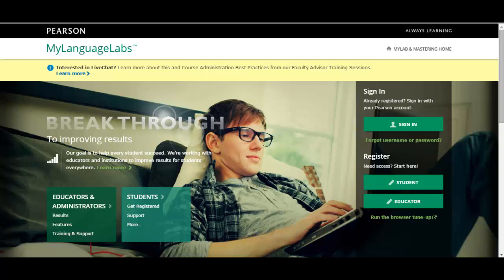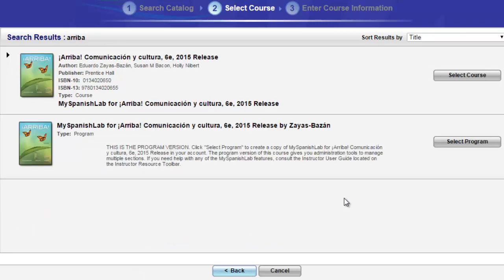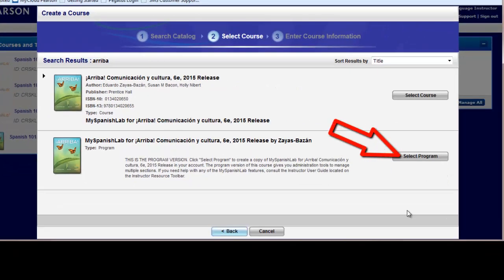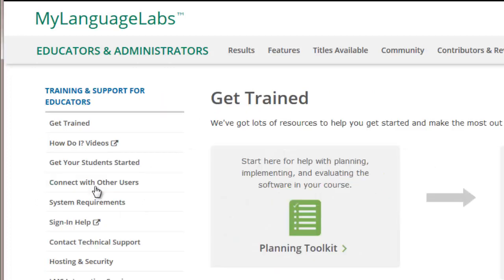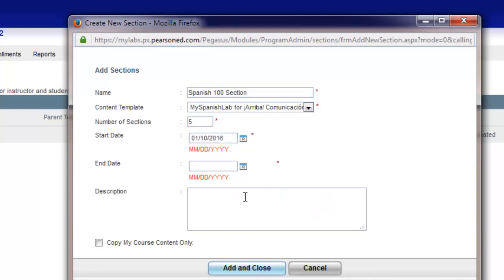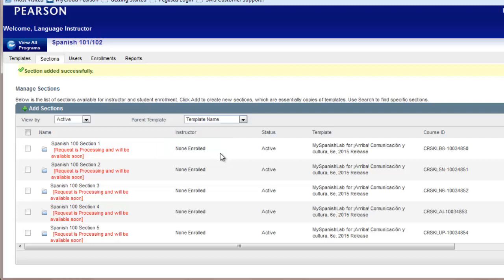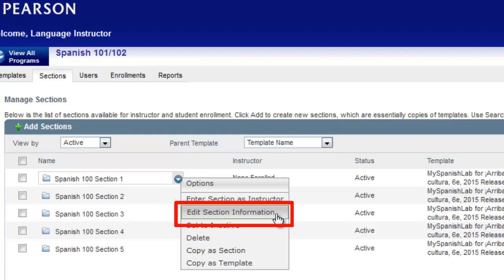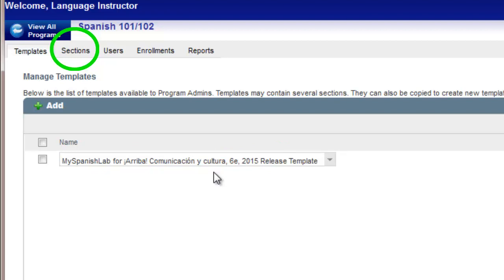MyLanguageLabs Instructor: How to Create Your MyLanguageLabs Program/Template with Sections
This video walks through the instructor MyLanguageLabs Program Template with sections. This video applies to all titles and disiplines available with Pearson MyLanguageLabs. How to create your template, sections for instructors to enroll and how to locate the Course IDs for your sections are included in this walkthrough.